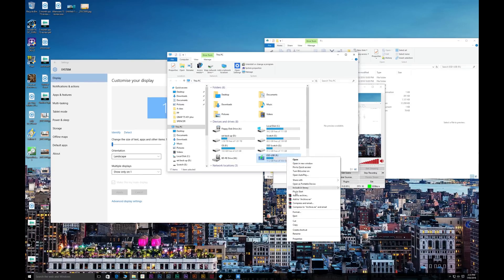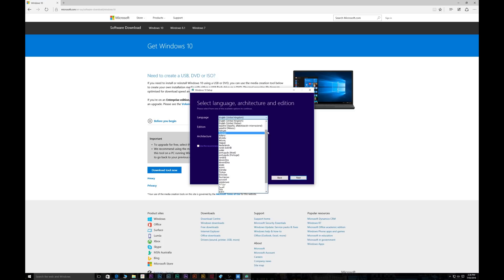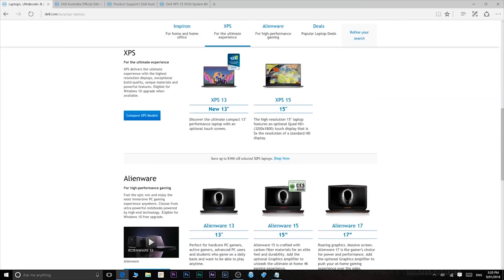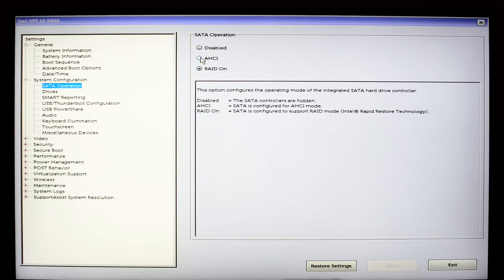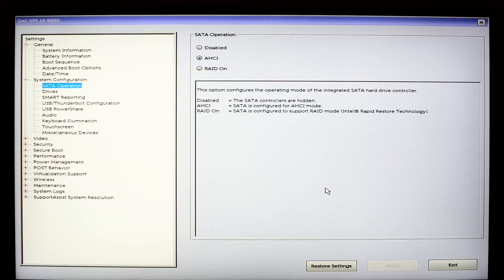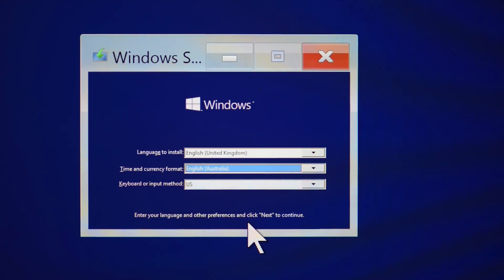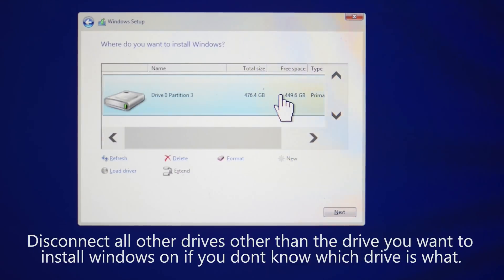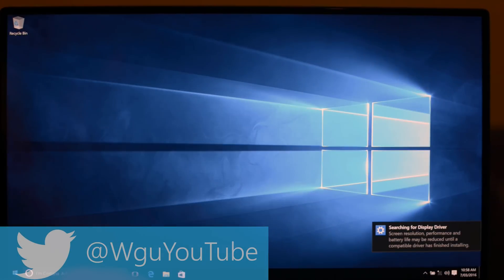Install Windows 10 on XPS 15 XPS 13 after SSD upgrade or clean install on stock drive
Install Windows 10 on XPS 15 XPS 13 after SSD upgrade or clean install on old drive. Works on XPS 15 9560 Kaby Lake